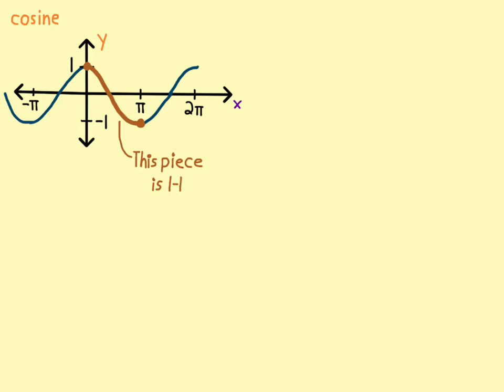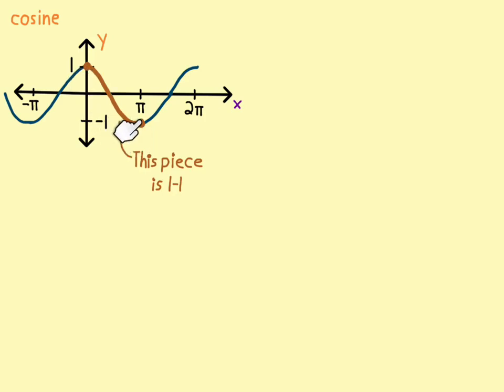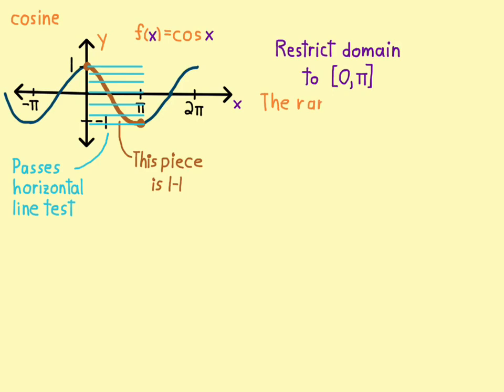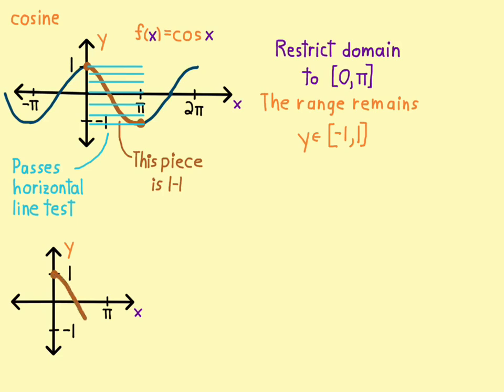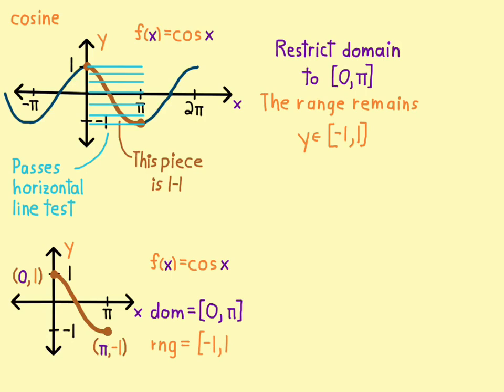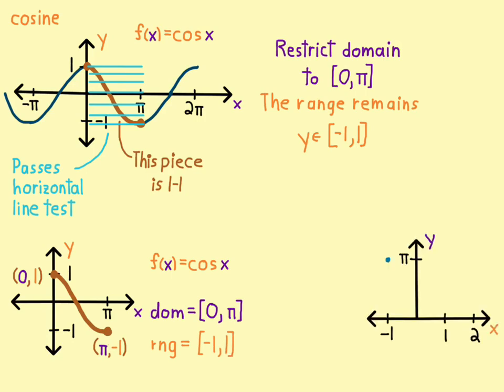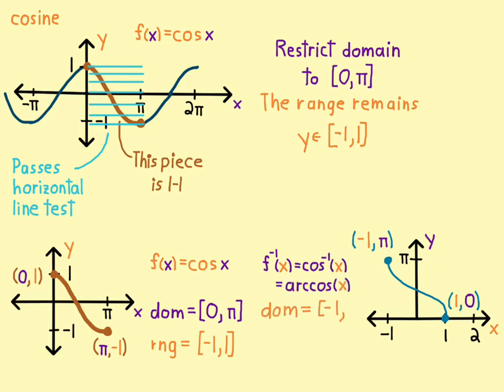7.6.3 Inverse Trig Functions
Math 1300 Precalculus. The arccosine function.